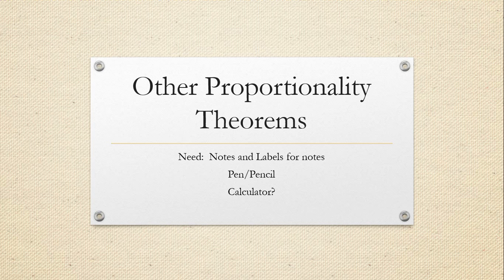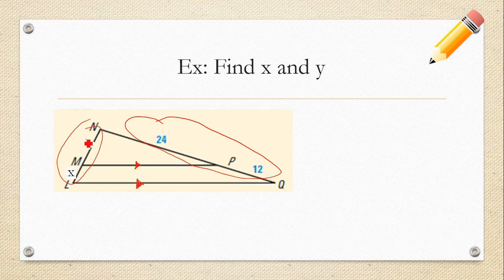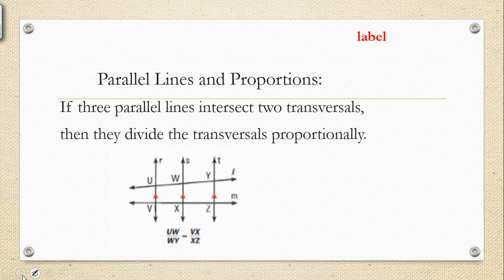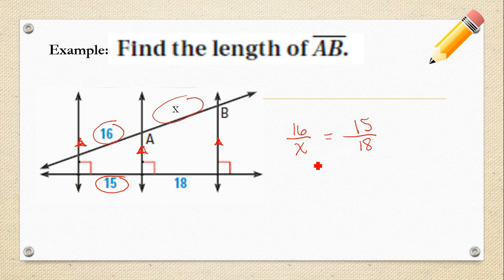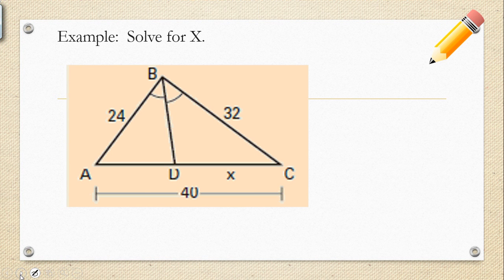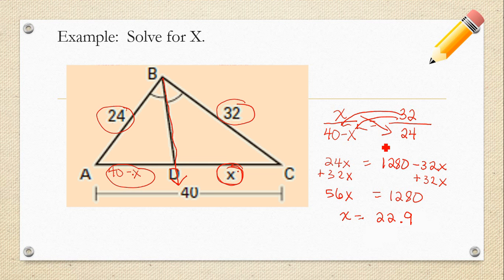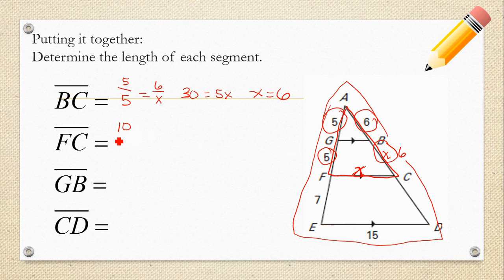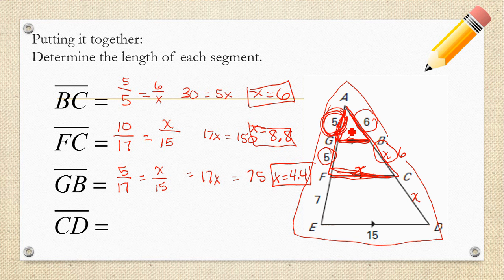other proportionality thms video